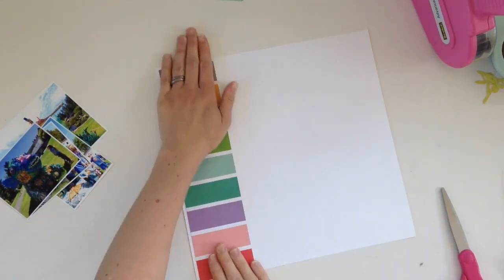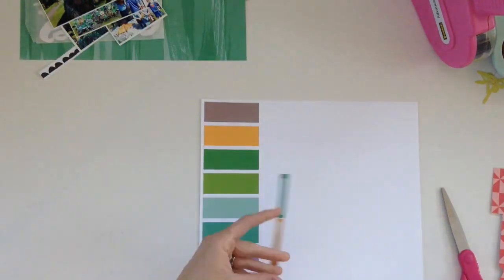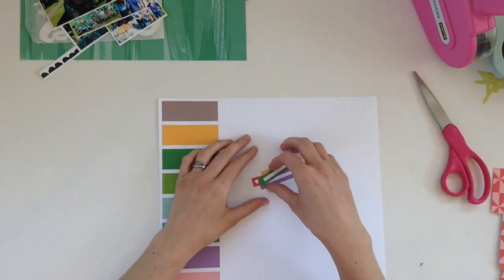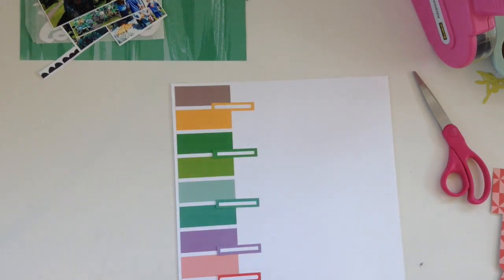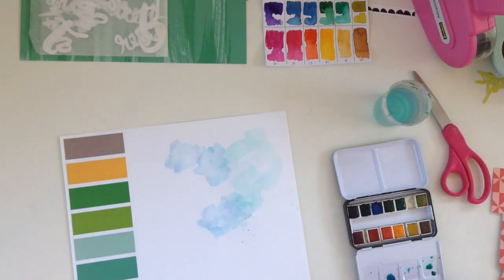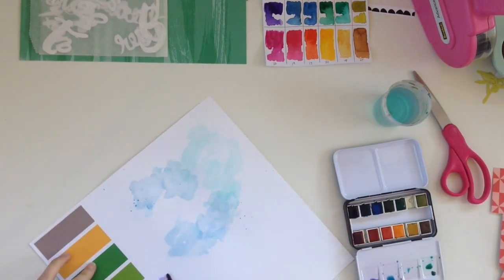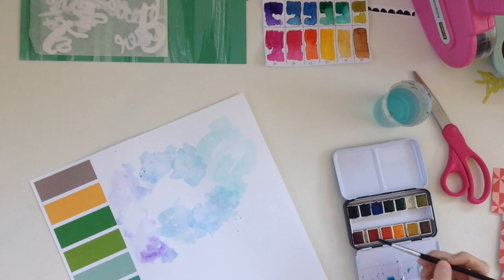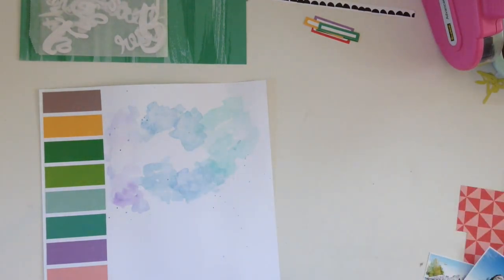Clique Kits July Pool Party Kit Pep Rally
Aloha!! It's Pep Rally Day over at Clique Kits. Which means the Design Team and the members of the kit come together on Social Media and share what they are working on.
Here is the layout I made using the Main July Pool Party Kit.
It is featuring the Live Laugh Love Collection from Elle's Studio.
To see more of the Kit here is a link,

To connect up with the DT and it's members on Instagram, use the hashtag click_create_connect or CKpeprally
Use these hashtags to share your clique kits pep rally projects as well.

To see my tutorial on turning your brush script into a cut,

Hannah